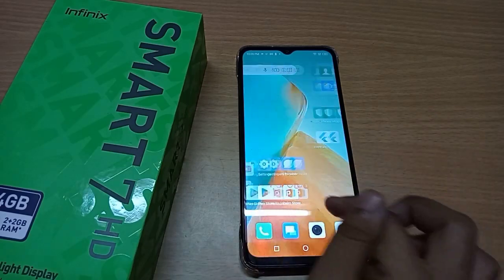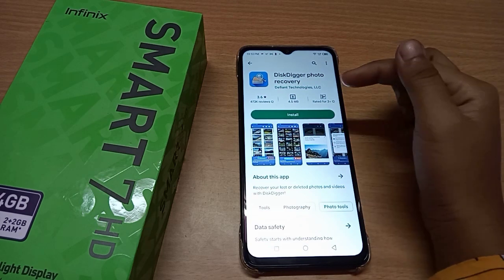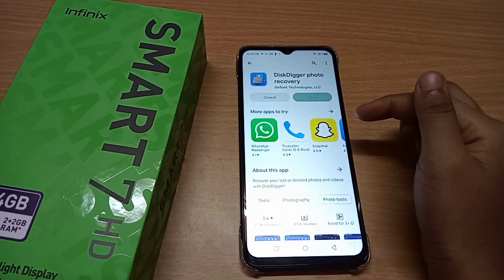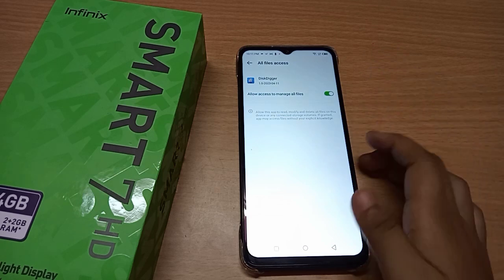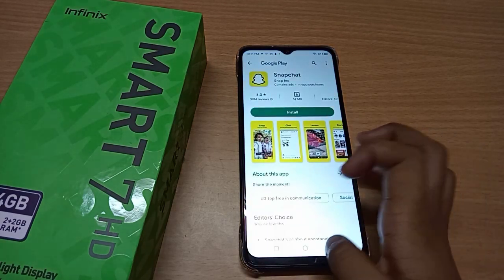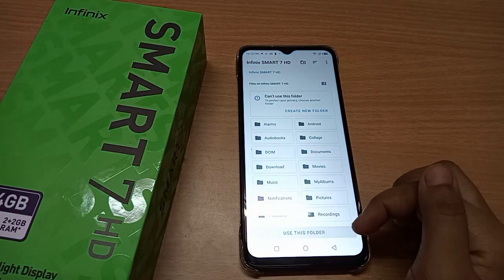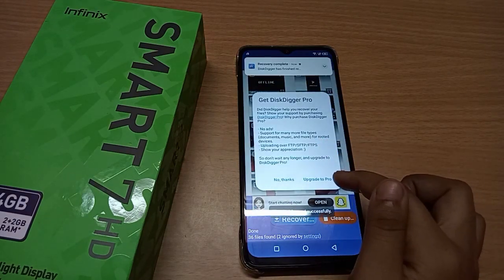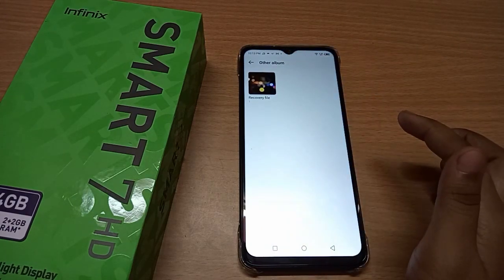recover deleted photos and video infinix smart 7 HD, how to recover deleted photos and videos infini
from android,
recover deleted photos
from iphone,
recover deleted photos
from android tamil,
recover deleted photos
from google photos,
recover deleted photos
from whatsapp,
recover deleted photos
and videos from android,
recover deleted photos
from iphone without
backup,
recover deleted photos
from android malayalam,
recover deleted photos
from snapchat,
recover deleted photos
app kaise use kare,